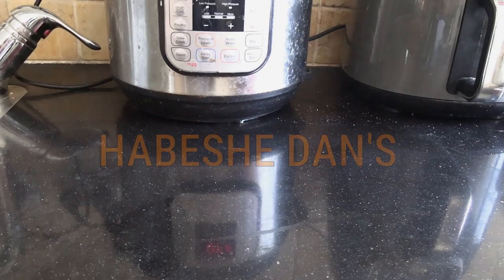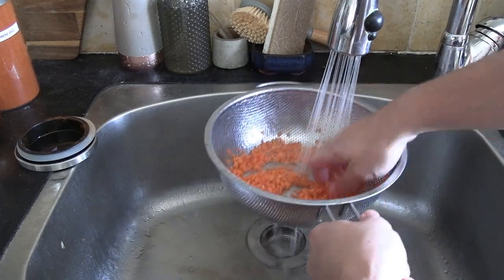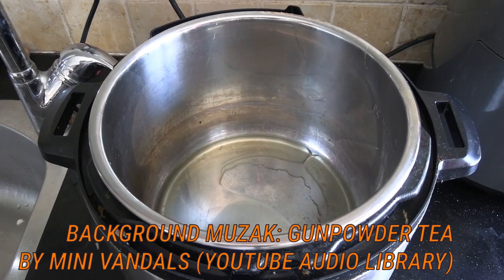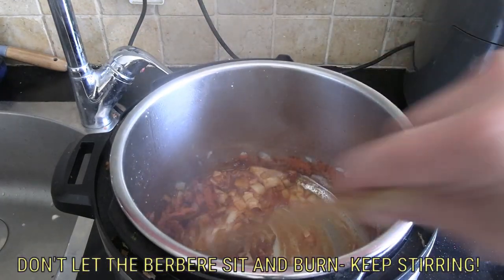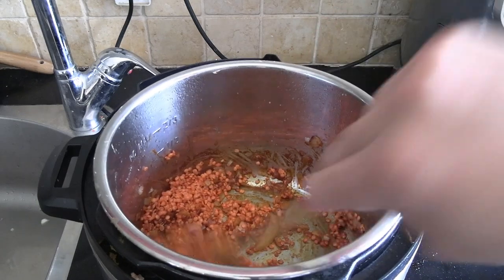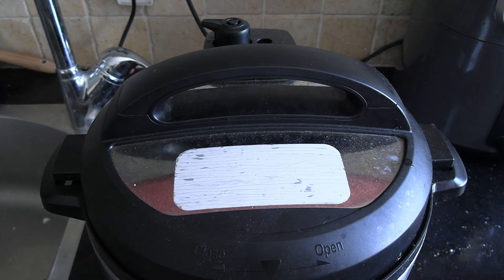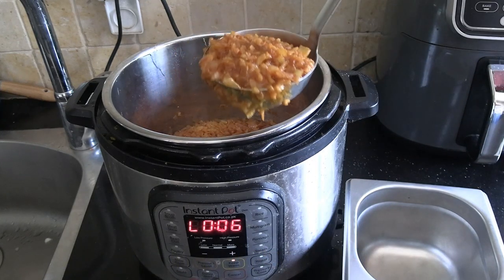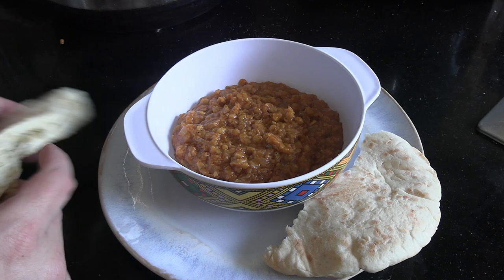Instant Pot Misir Wot / Red Lentil Curry (Habeshe Dan's Top Recipes)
Habishe Dan's Instant Pot misir wot (red lentil Ethiopian curry).

INGREDIENTS:

- 1 cup of red lentils
- 3 cups of water
- 1 medium white onion
- 1 garlic and ginger cube
- Tomato paste (optional)
- Salt (to taste)
- 2 heaped tablespoons of berbere
- 2 tablespoons vegetable oil

INSTRUCTIONS:

- Finely dice onion
- Carmelize in oil
- Add berbere and stir frequently for 2 minutes
- Add washed lentils and stir frequently for 2 more minutes
- Turn off sauté mode, engage pressure cook mode, and cook for 7 to 10 minutes
- Quick or natural release
- Serve with injera or pita